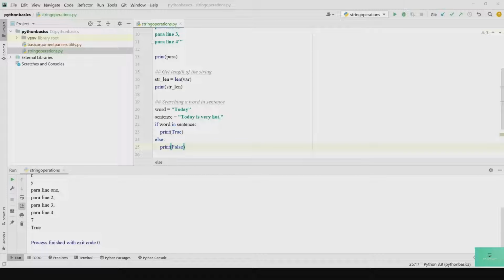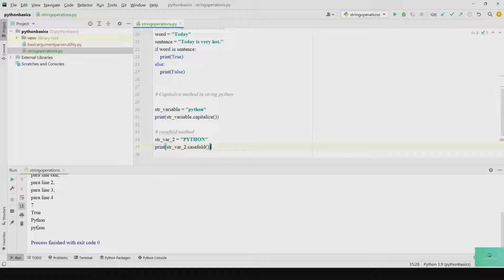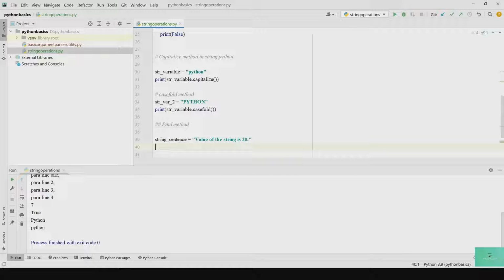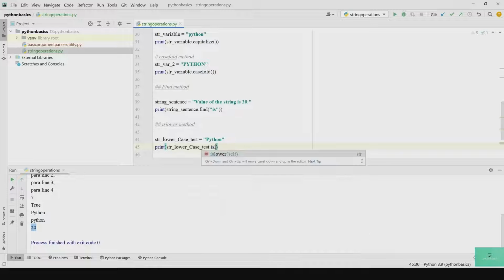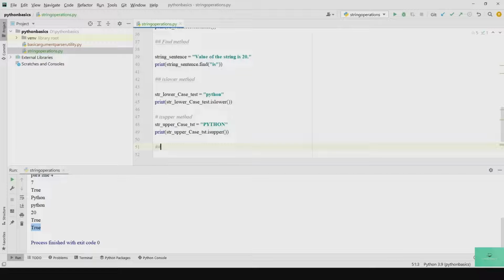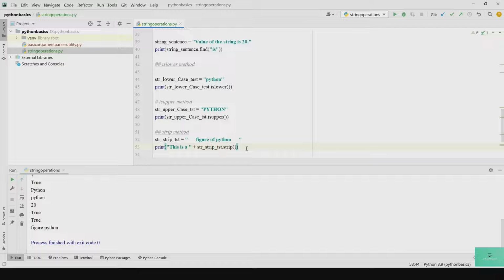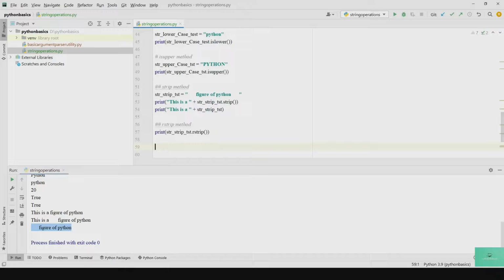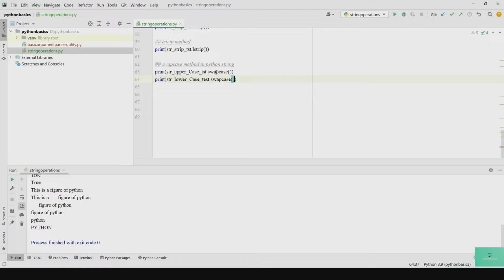PYTHON | PYTHON BASICS | STRING | STRING METHODS | PART 1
In this video, Usage of string methods is shown. This is part 1 of the string methods.